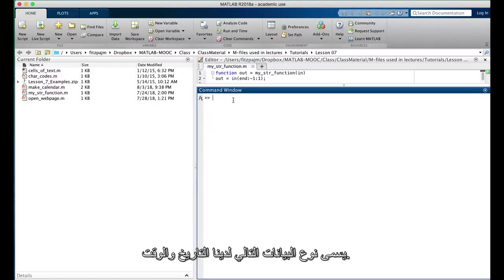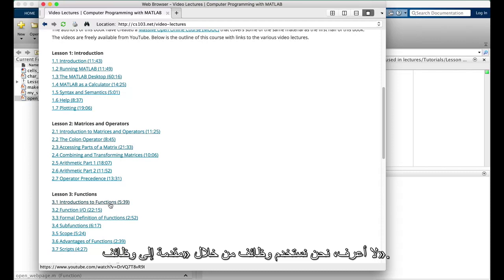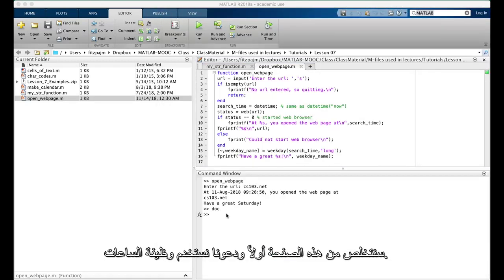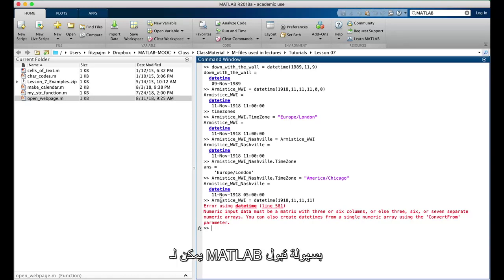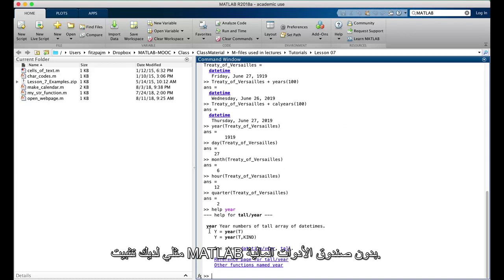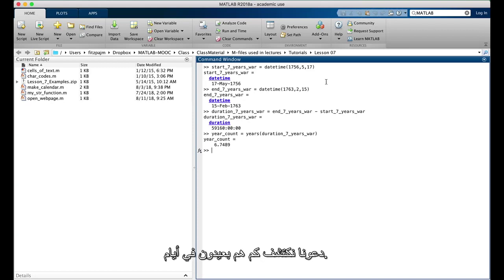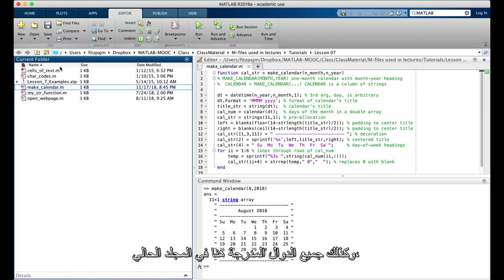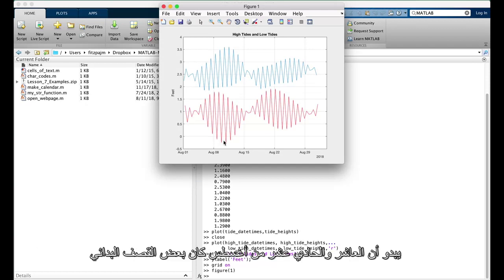الدرس الثالث والأربعون